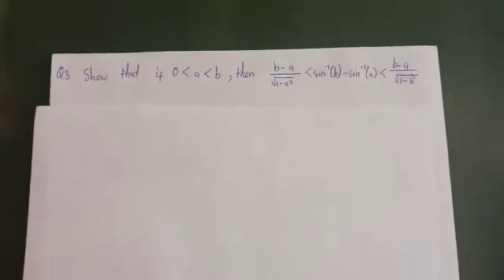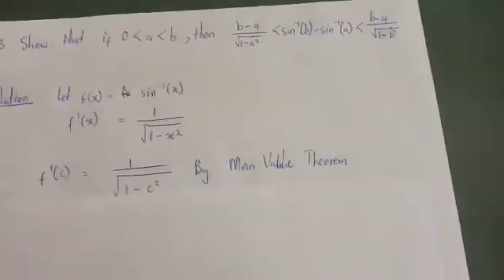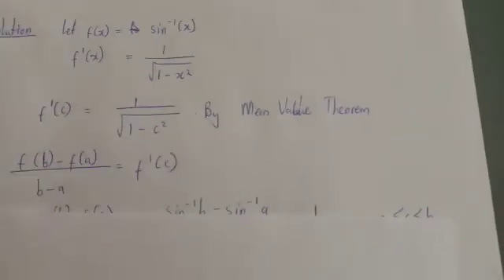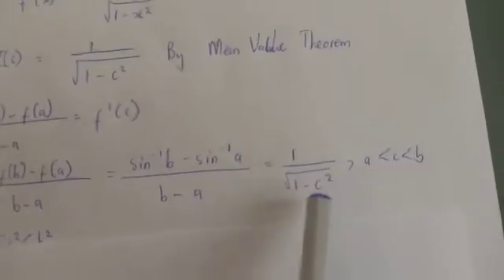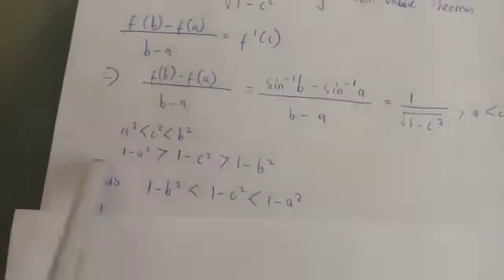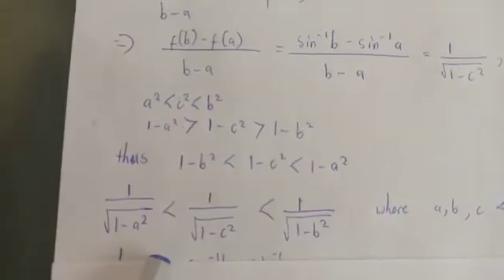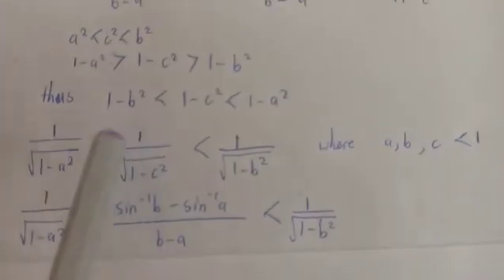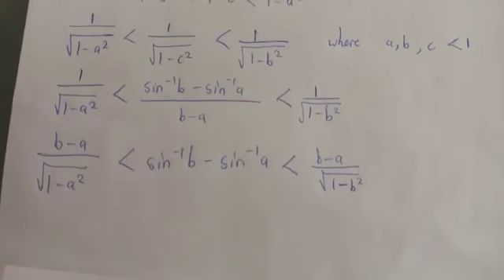Using the Mean Value Theorem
Using the Mean value theorem to show that if 0 lessthan a lessthan b , then
 (b-a)/√(1-a^2 ) lessthan sin^(-1)⁡〖(b)-sin^(-1)⁡〖(a) lessthan (b-a)/√(1-b^2 )〗 〗